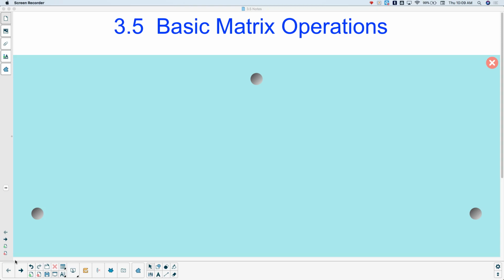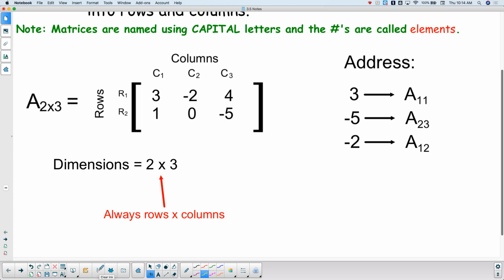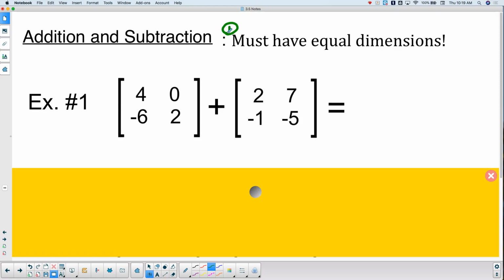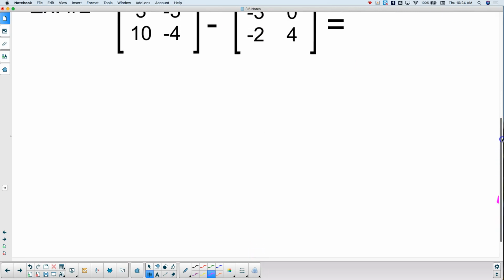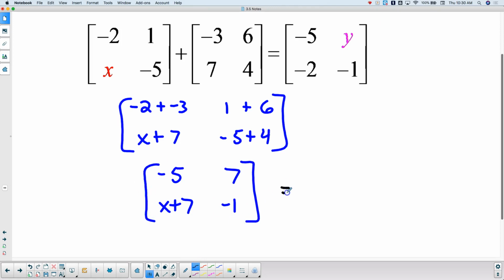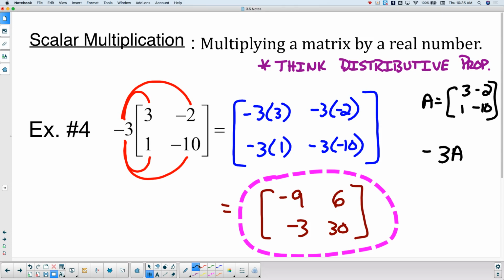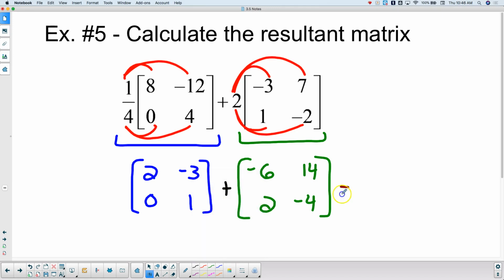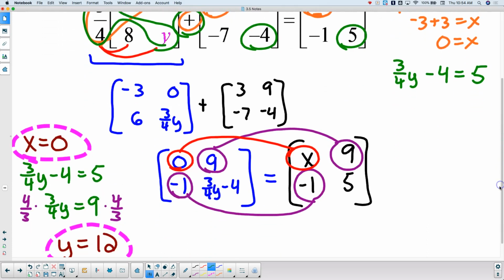R Feb. 14 - 3.5 Notes